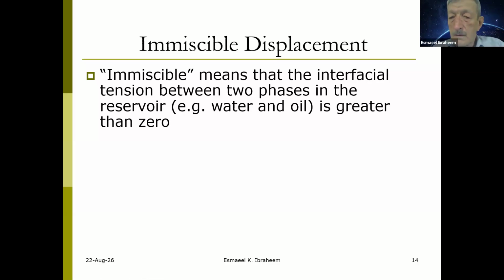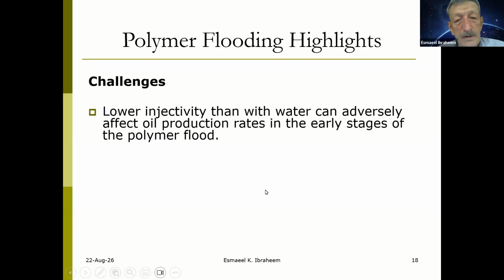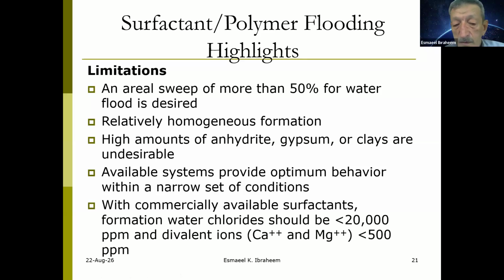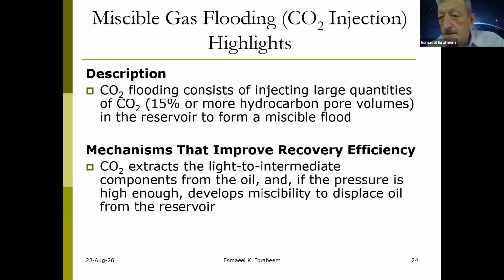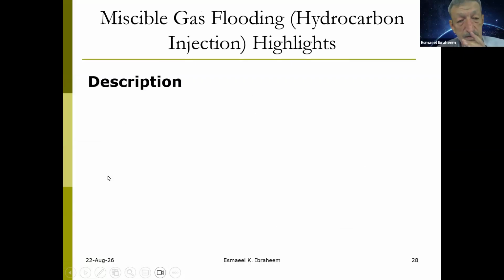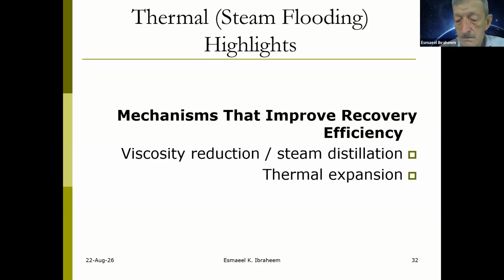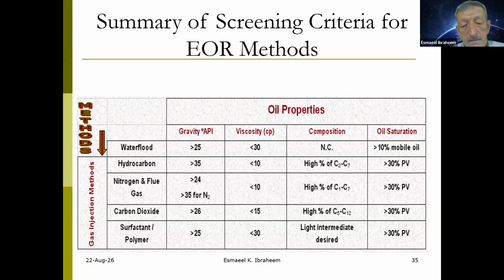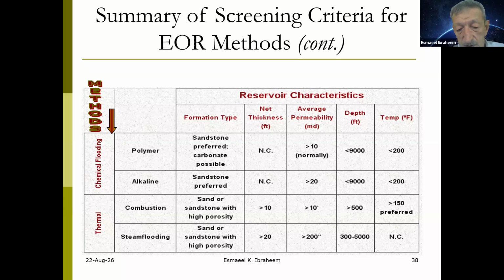Enhanced Oil Recovery_ part 2